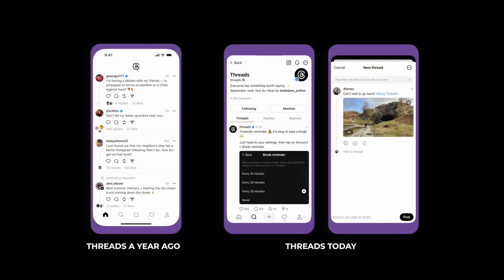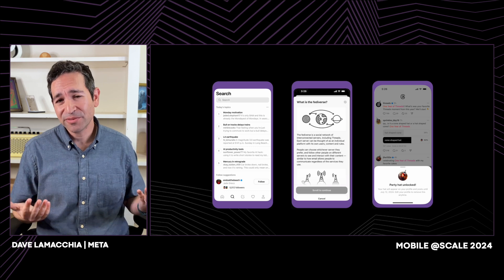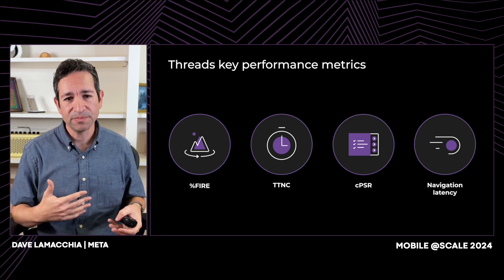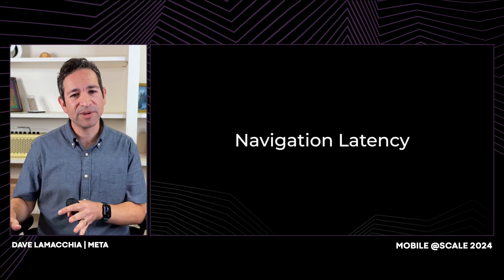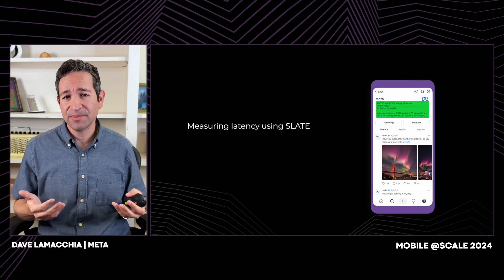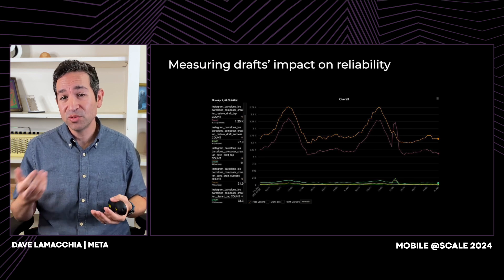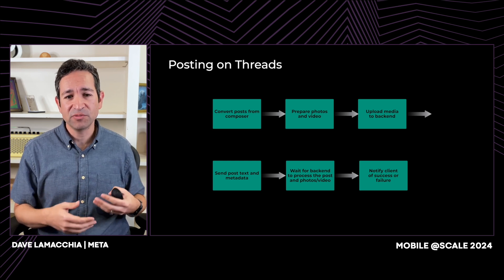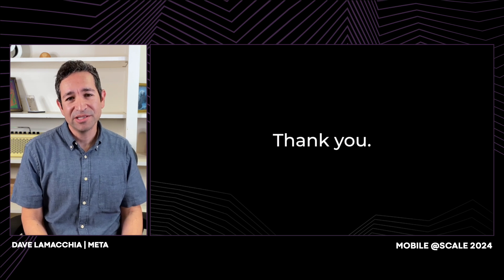Performance in Threads for iOS | Dave LaMacchia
In the last year, Threads was launched and is now a service supporting 200 million monthly users. How did the Threads iOS team maintain performance during this period of incredible growth, which also enabling a high velocity of new feature releases? This talk will detail how the Threads team thinks about performance, the key metrics we monitor to keep the app healthy, and dive into some case studies impacting publish reliability and navigation latency.